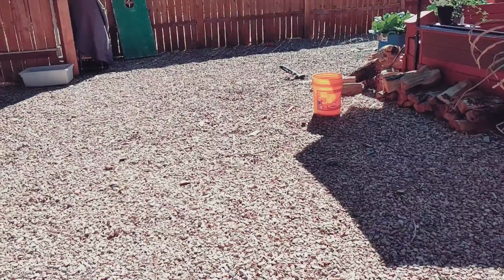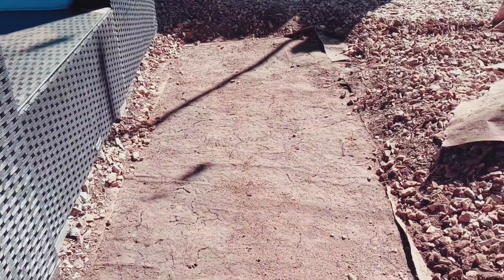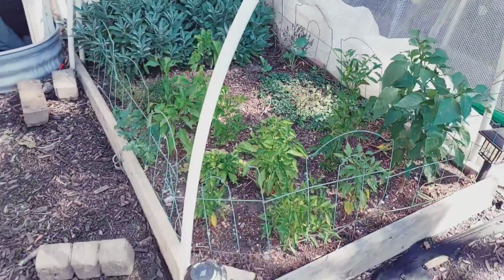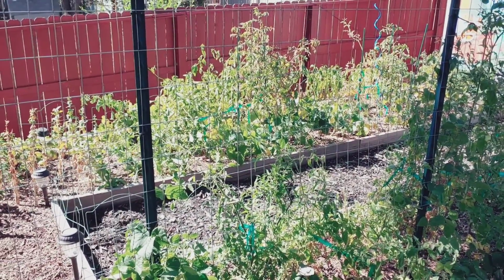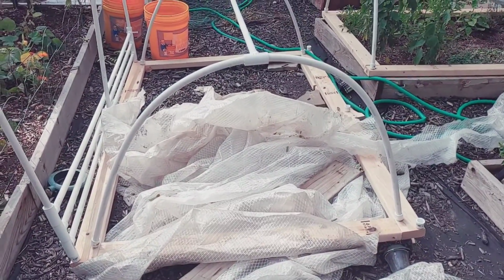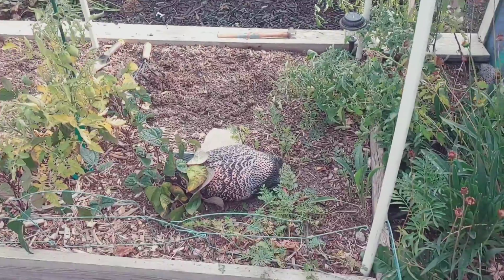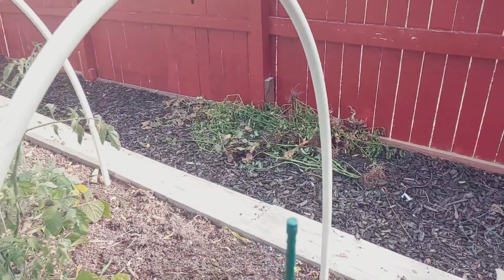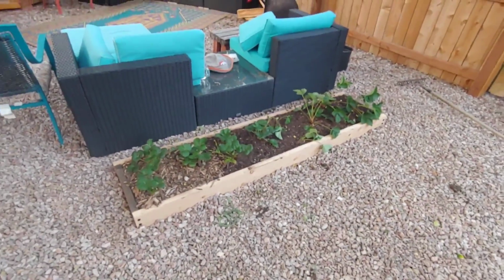UPDATES: Preparing the FALL and WINTER Garden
Hey friends! Did you miss me? I missed you. It's been over a month since my last upload and well... we're just going to move forward okay? This footage is from the week of September 13th as we make plans to move forward with the Fall and Winter Garden after a SNOW storm came in! Let's talk plans for the fall and winter garden and tell me what you're planning to grow this fall!
Share the video so that others can enjoy the next video along with you!
Join me on Instagram: @lifebydara
Follow my food Instagram @deliciouslydara
Videos about double hoop houses:
OYR Frugal & Sustainable Organic Gardening